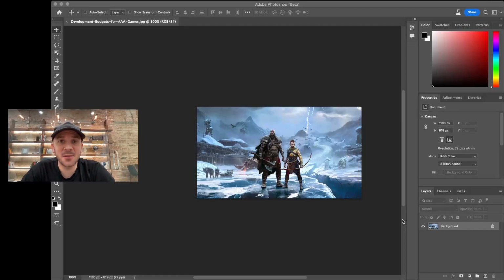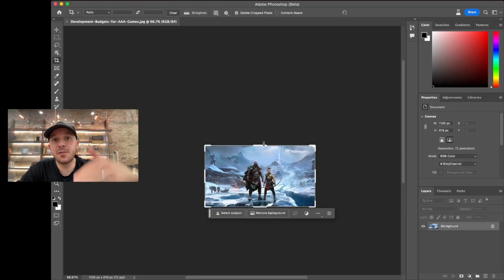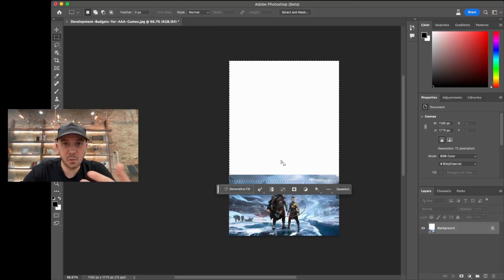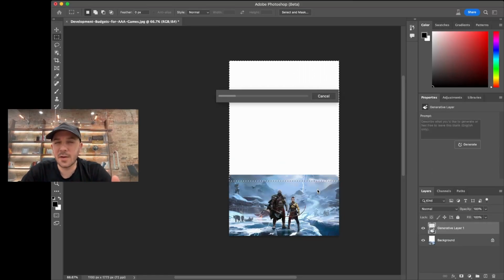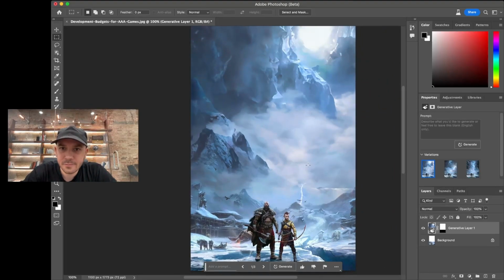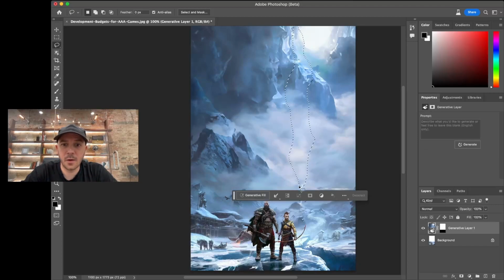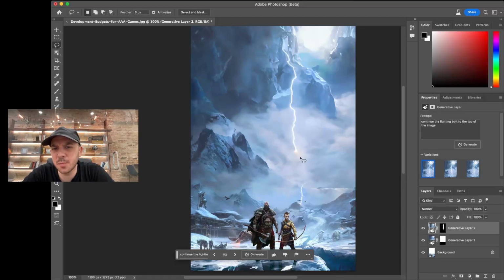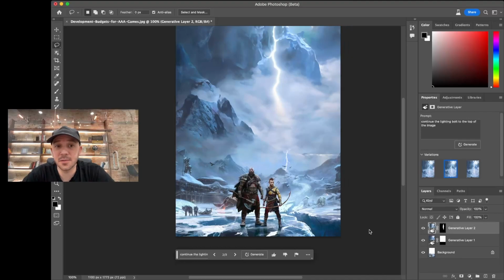How to use Photoshop Generative Fill Tutorial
**NOTE** - To use Adobe Generative Fill, you MUST download 'Photoshop Beta', a completely separate app.

The Generative Fill, aka. Generative AI tool that Photoshop just released is amazing. Every time I use it I'm surprised at how good the results are. You can reimagine practically anything if you know the right prompts to use. I go over how to use Photoshop's Generative Fill tool in this quick tutorial.

MY EQUIPMENT
∆ Background Lighting

Keep in mind that I link these companies and their products because of their quality and not because of the commission I receive from your purchases. The decision is yours, and whether or not you decide to buy something is completely up to you. Thank you for your support!